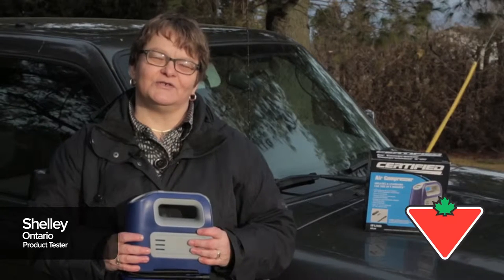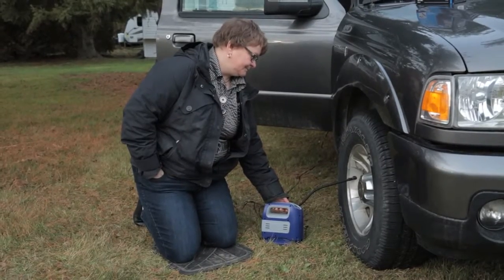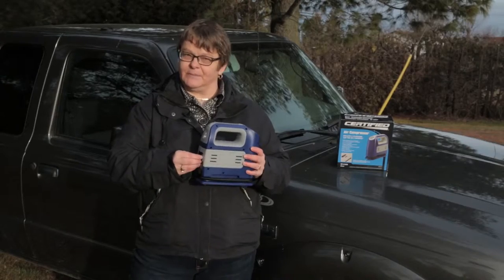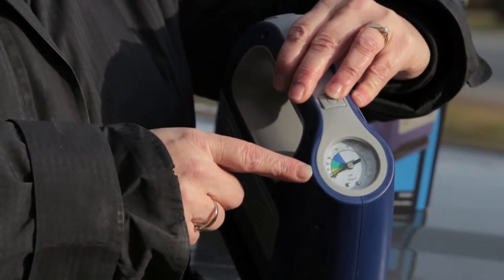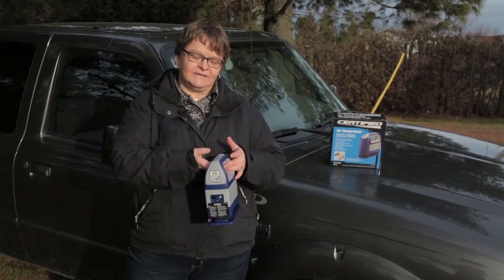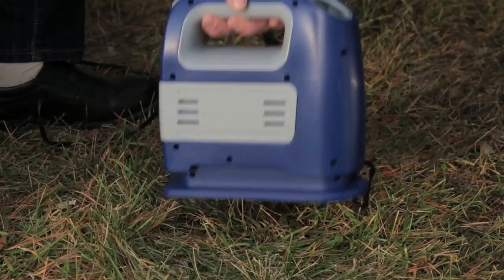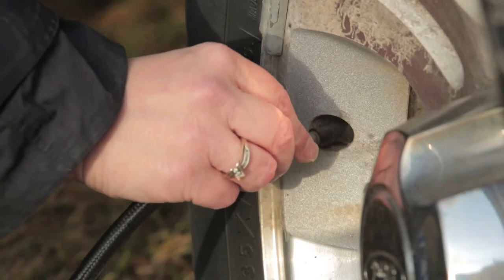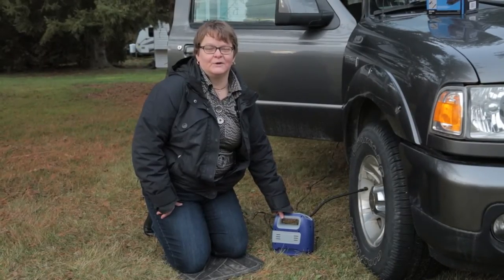Certified 12V 5-Minute Compressor - Shelley's Testimonial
Certified 12V Air Compressor features a built-in easy to read gauge with LED lights for visibility in the dark. Inflate time: 5 minutes for standard tires. Includes 12' (3.6 m) power cord and 22" (56 cm) air hose makes it easy to reach tires. Built in LED light. Built-in hose and accessory storage.